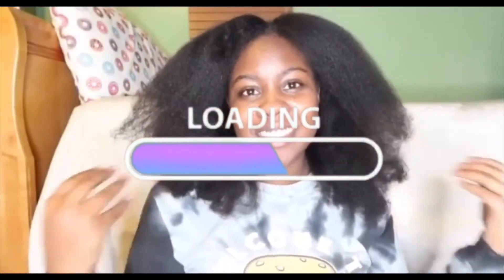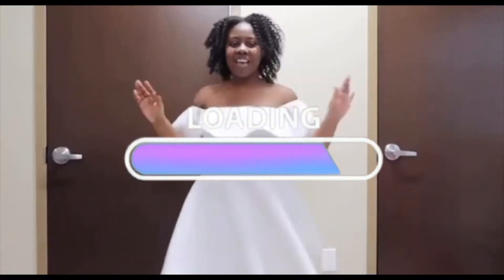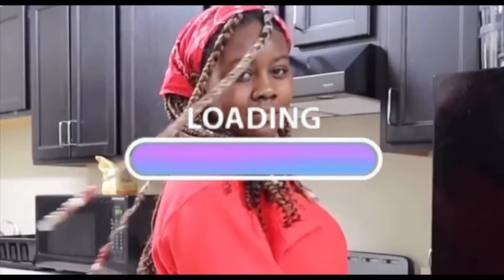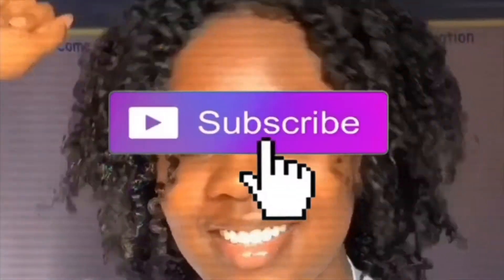Mini Twist Takedown | Natural Hair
How you doing? Did you smile today?
Today I will be taking down my week old mini twists. This is an amazing protective style which can be super versatile. I can't hold back my excitement in this video on how my hair turned out.

Products Used:

Shea Moisture Jamaican Black Castor Oil Strengthen & Restore Leave In Conditioner

Carol's Daughter Pracaxi Nectar Curl Twist Custard

Jamaican Mango & Lime Jamaican Black Castor Oil Argan

Favorite Products:

Moisturizing Shampoos -
💜 Carols Daughter Coco Creme Sulfate-free Shampoo

💜 African Pride Moisture Miracle Honey and Coconut Oil Shampoo

Clarifiers / Sulfate Shampoos -
💜 Loreal Extraordinary Clay Rebalancing Shampoo

Protein Treatments -
💜 ORS Hair Mayonnaise

💜 Shea Moisture Manuka Honey and Yogurt Hydrate and Repair Protein  Strong Treatment

Deep Conditioners -
💜 Shea Moisture Jamaican Black Castor Oil Strengthen and Restore Treatment Masque

Leave In -
💜 Shea Moisture Jamaican Black Castor Oil  Strengthen and Restore Leave In Conditioner

Moisturizers -
💜 Carol’s Daughter Coco Creme Coil Enhancing Moisture Butter

💜 ORS Olive Oil Incredibly Rich Oil Moisturizing Hair Lotion - Used to refresh curls

Gel -
💜 Wetline Extreme Clear Styling Gel

💜 Eco Style Black Castor and Flaxseed Oil  Professional Styling Gel

Oils -
💜 Olive Oil
💜 Jamaican Black Castor Oil
💜 African Pride Olive Miracle Growth Oil

Filming Equipment:

Camera -
💜 Phone 10 August 2019 - December 2019

💜 Canon Powershot x G7X Mark III December  2019 - Now

💜 Tripod

💜 Ringlight

FAQ:

Name: Erin J.
Age: 22
Birthday: December 29
Zodiac: Capricorn
Hair Type: Type 4
Hair Porosity: Low
Favorite Hairstyle: Twistouts
Nationality: American
Ethnicity: Black

Sub Count Goal: 1000

Any suggestions or requests let me know below. More videos coming soon